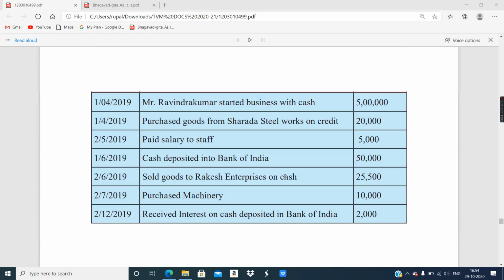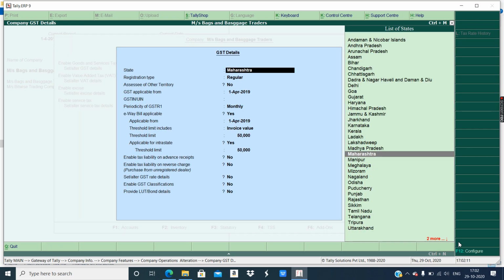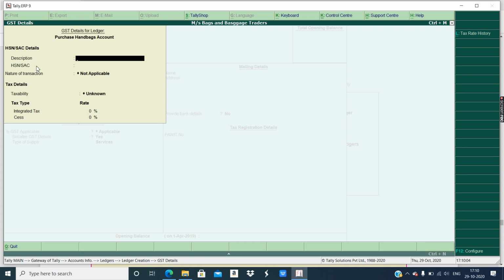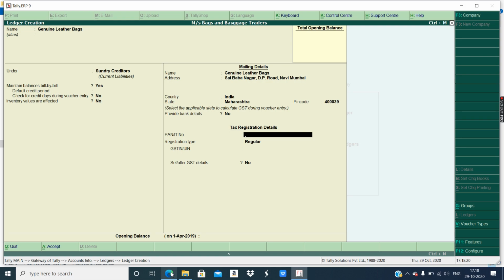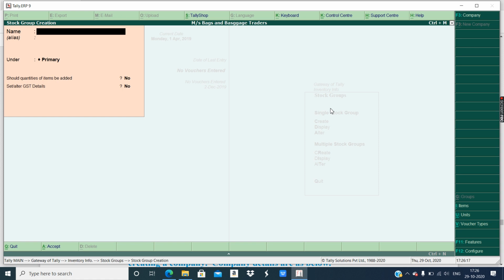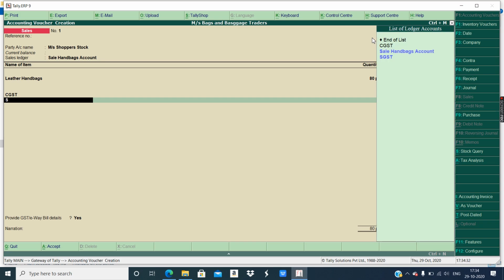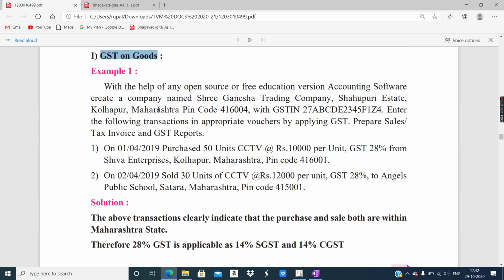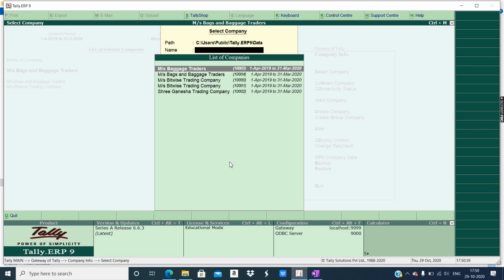SOP2 | computerised accounting with GST | tally | 12 Commerce | Maharashtra State Board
Click to access playlist of all 4 SOPS of the chapter Computerised_Accounting with GST